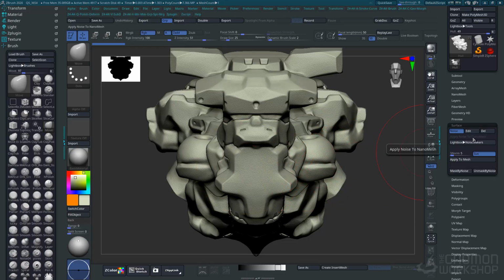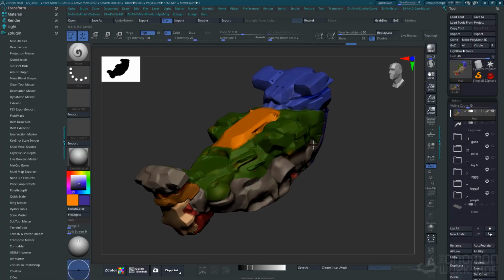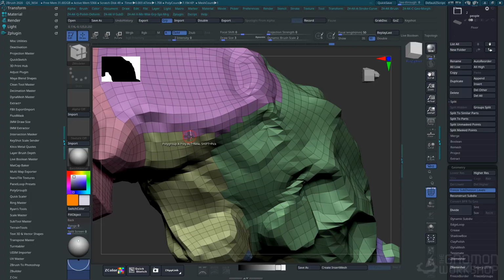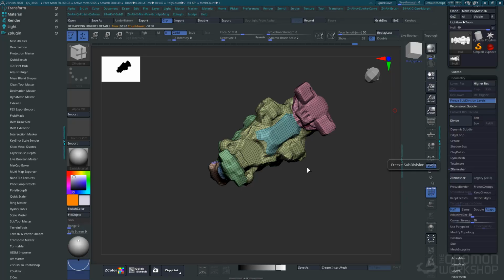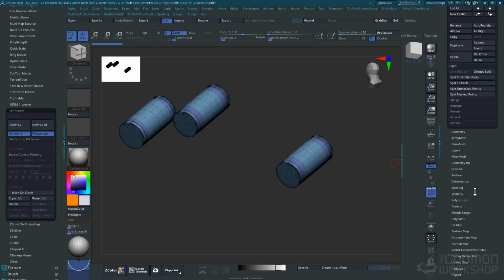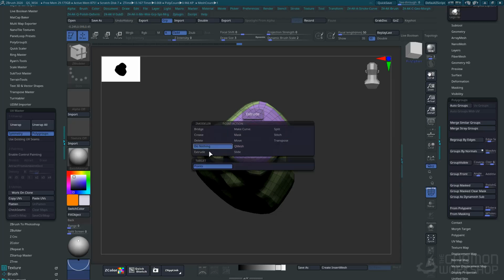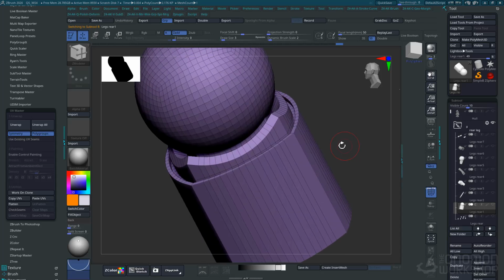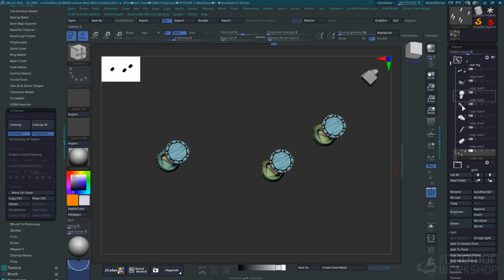ARK02 CH14 UVing the Mech Part 01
📚 Cineversity Tutorials:
• ZBrush Series
• ZBrush for iPad